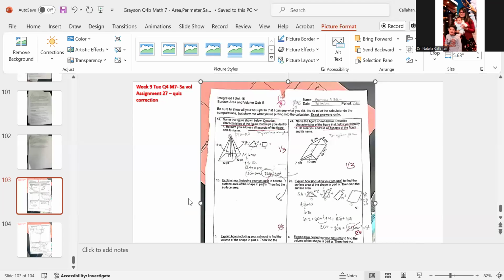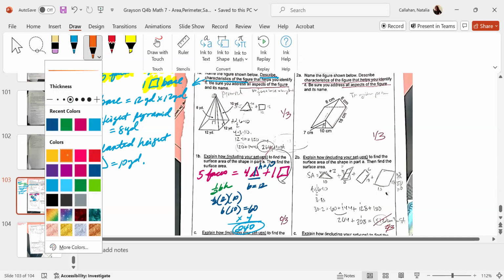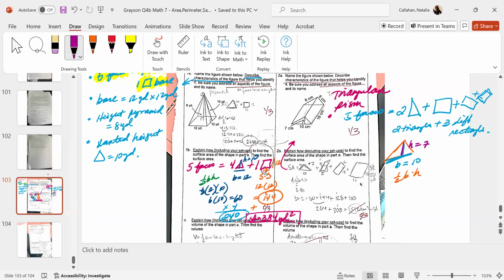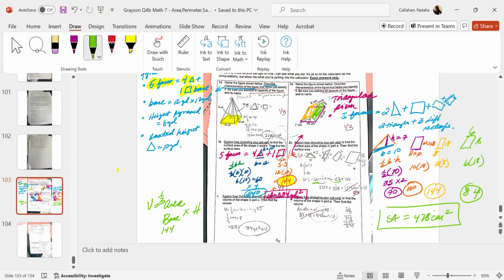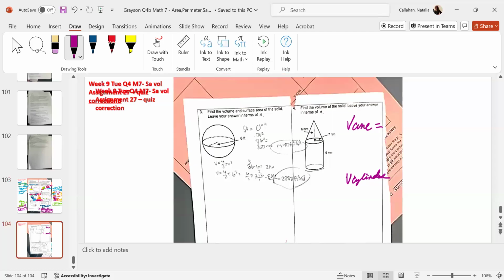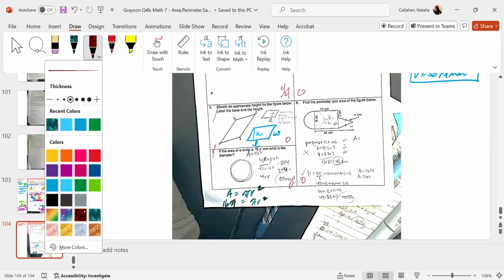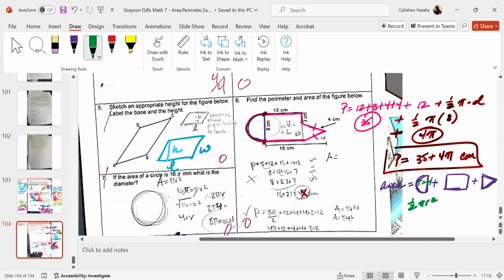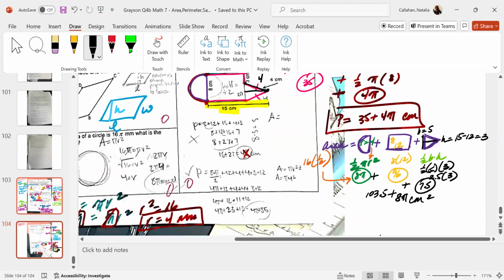Week 9 Tue Q4 M7 Sa vol Assignment 27 – quiz correction